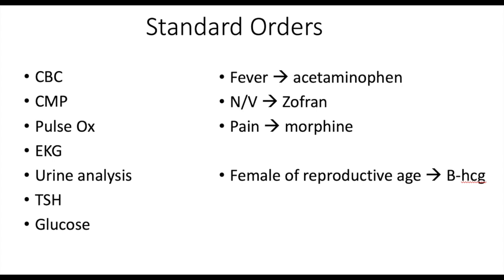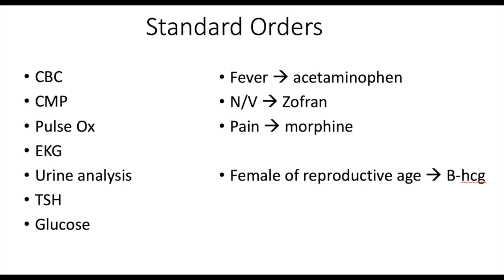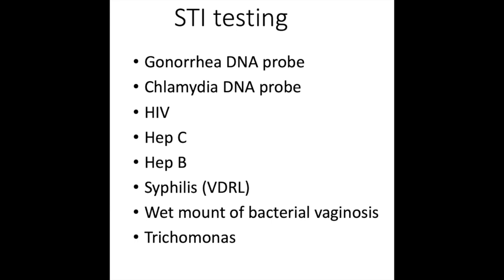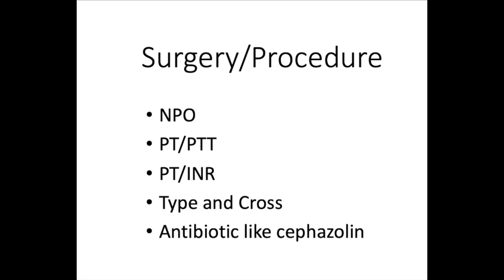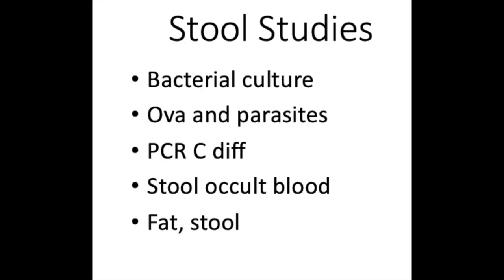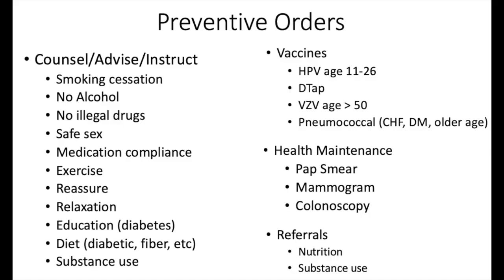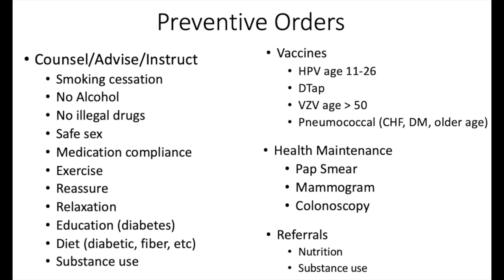Tips for CCS Orders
This video is about Tips for CCS Orders